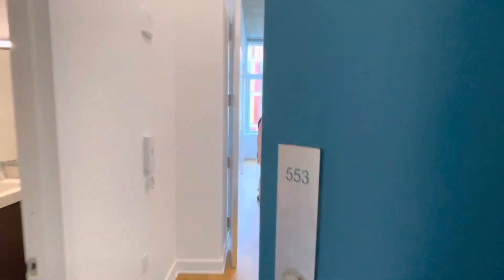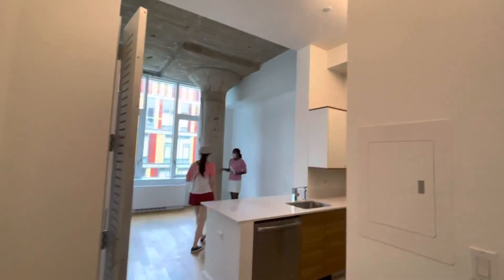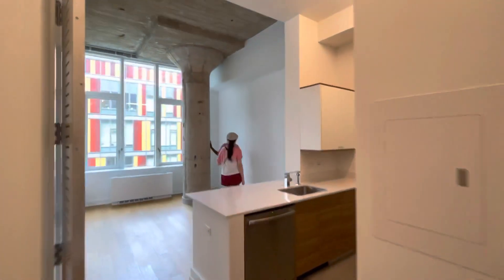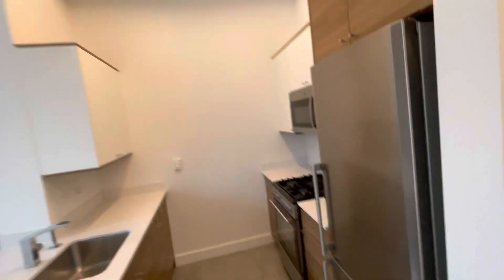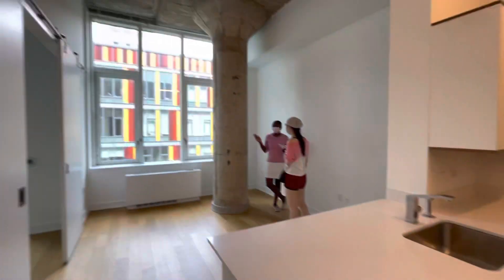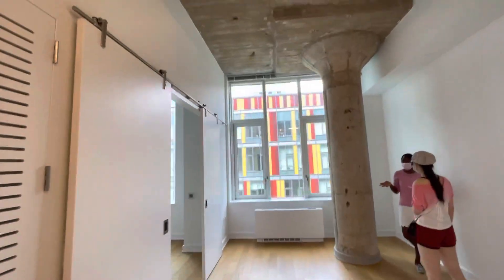Eagle Lofts LIC—Apt.553(1B1B)